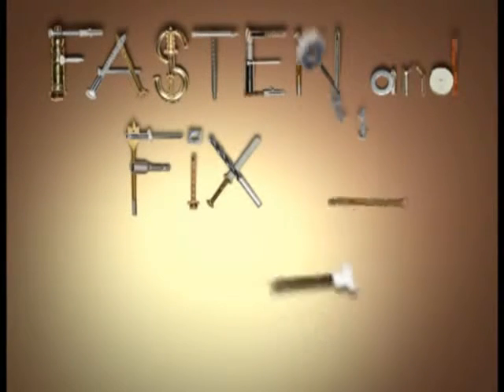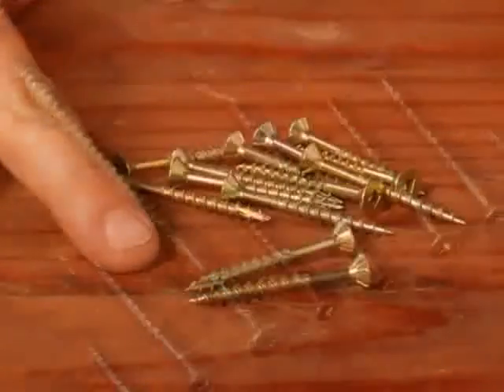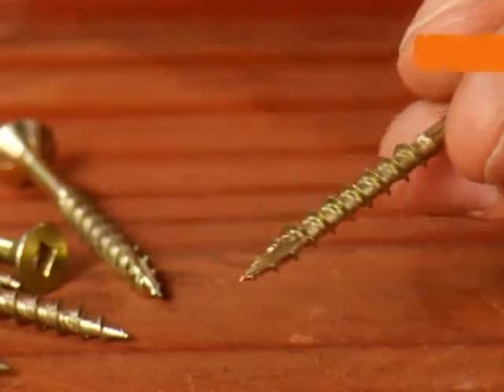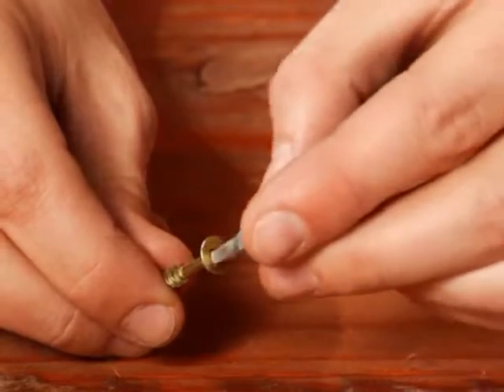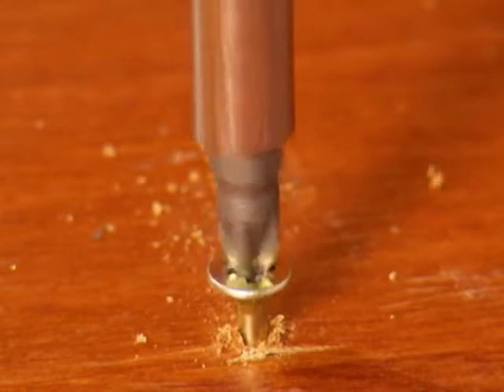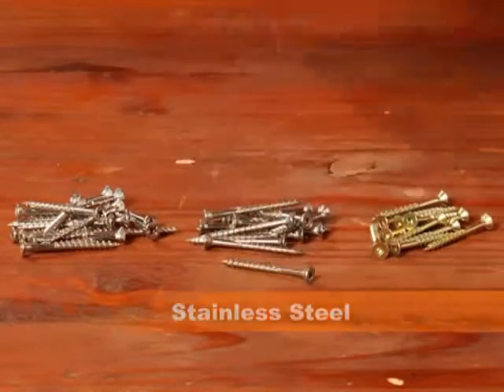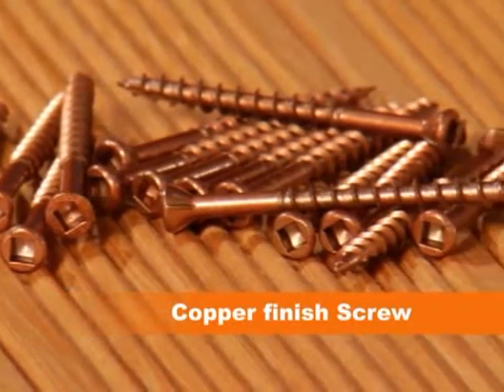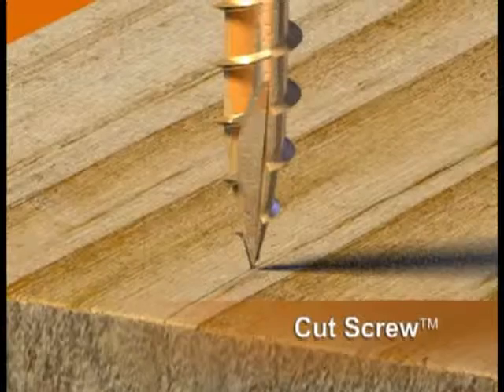Eureka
Eureka advertisement